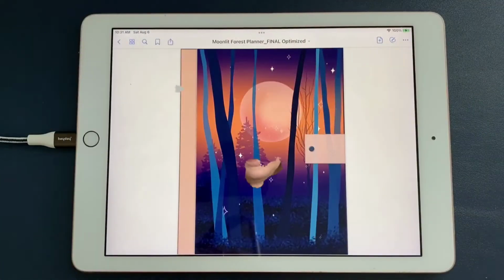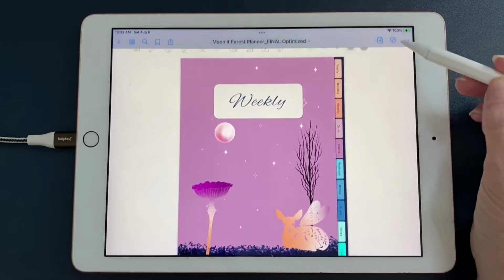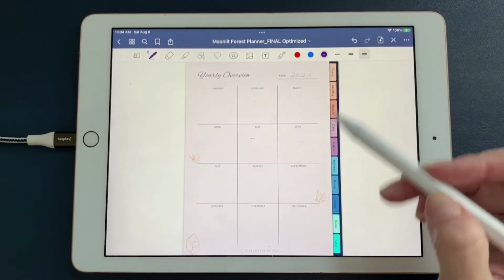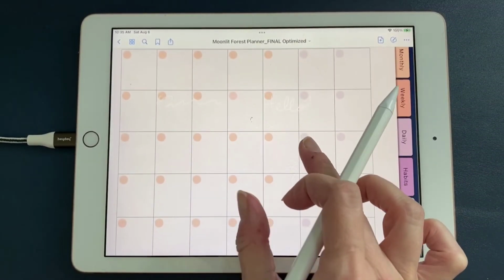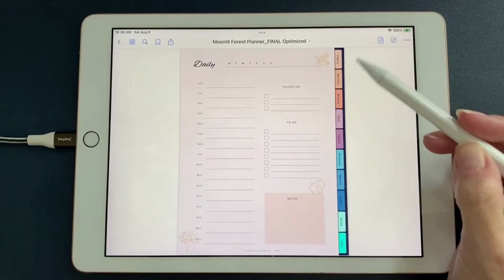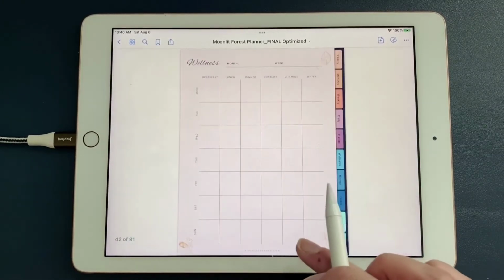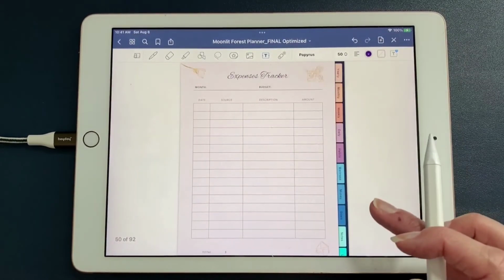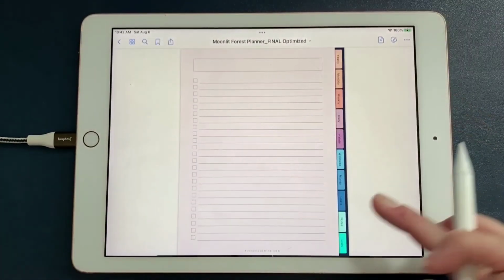Free Digital Planner Goodnotes | Walkthrough of the Moonlit Forest Planner Undated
TIMESTAMPS
00:00 - Intro
02:26 - Digital Planner Walk-Through Begins
04:14 - Yearly Layout View
05:24 - How to duplicate planner pages in Goodnotes 5
07:00 - Deleting pages without breaking the hyperlinks
07:16 - Monthly Layout View
08:18 - Weekly Layout View
09:01 - Daily Layout View
09:28 - Habit Tracker Layouts
10:38 - Wellness Tracking Layouts
11:03 - Money Layouts
12:46 - Goal Setting Layouts
13:42 - Notebook
14:00 - Lists

OTHER THINGS I MENTION IN THE VIDEO AND WHERE TO FIND THEM...

- i-pad 6th Generation
- Stylus Pen compatible with Apple ipad 2018 or later
- Phone Ring Light Overhead Mount

FAQ

WHAT TO EXPECT ON MY CHANNEL?  I create videos when the spirit moves...I am a rebel! My interests are all things planners and workbooks, human design, tarot and all things magick. I am a Manifesting Generator in the true sense of the energy type so I am a little all over the place!